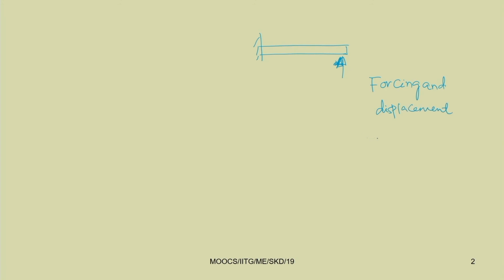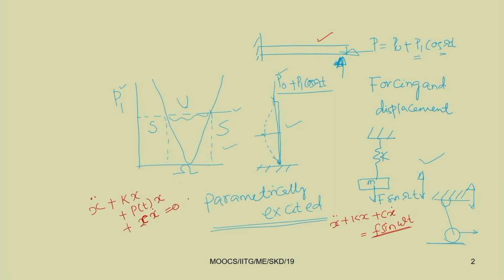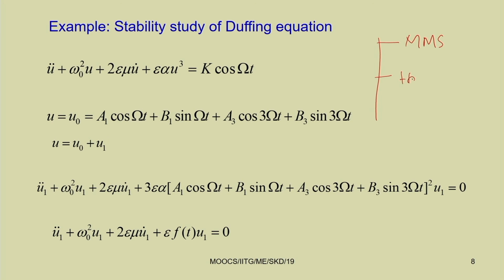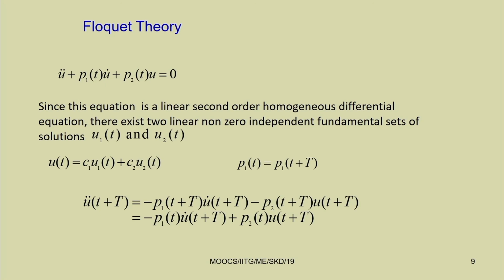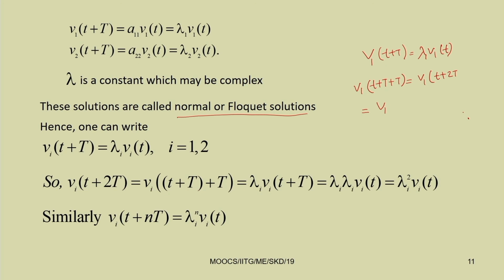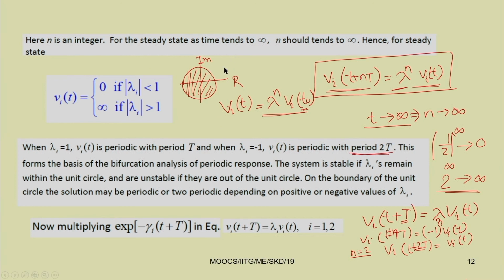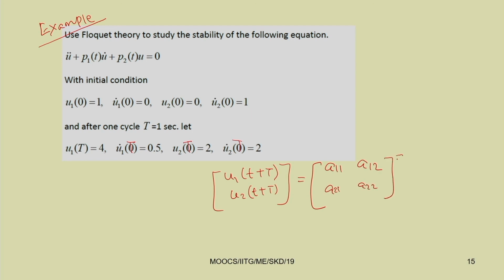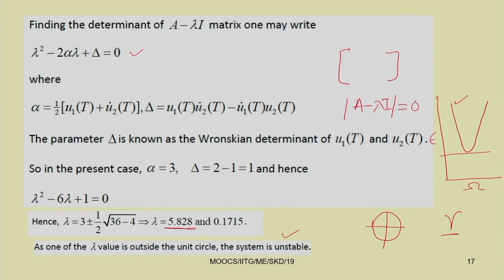Lec19: Floquet theory, Hill's infinite determinant, Resonance in parametrically excited systems